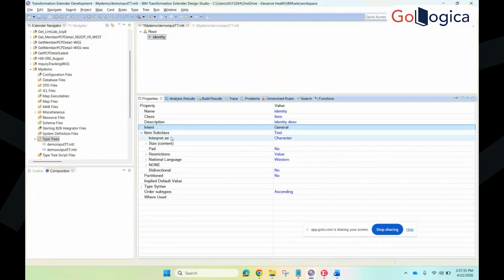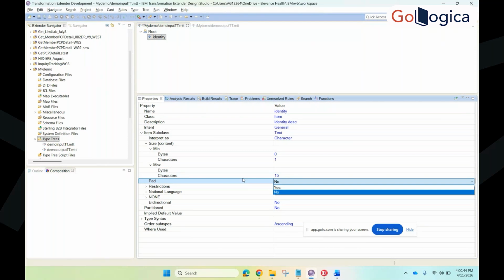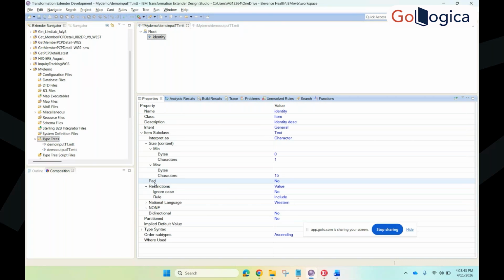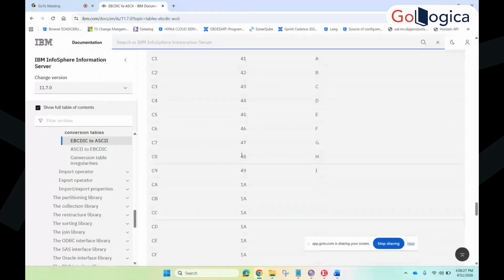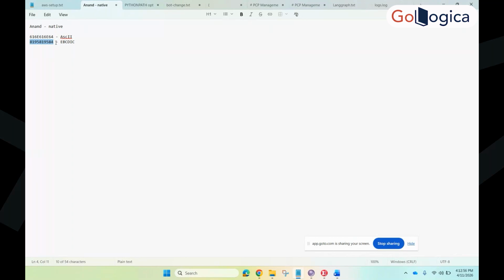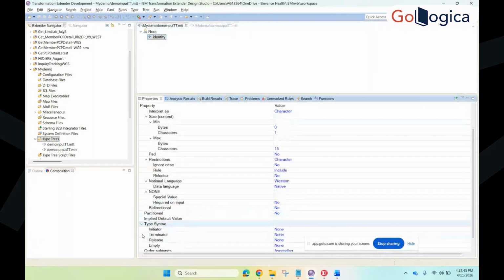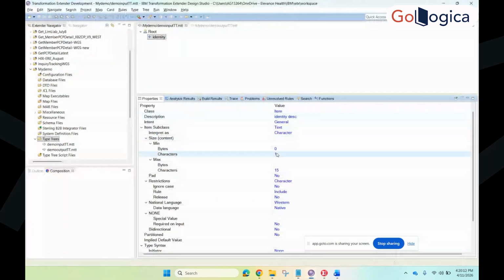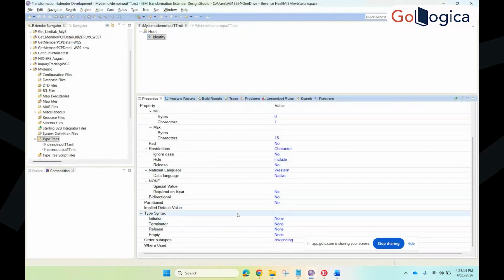🚀 IBM WebSphere TX Explained Part 4 | Advanced Introduction & Complete Overview | GoLogica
YouTube SEO Description:
🚀 Want to master enterprise data transformation and integration? In Part 4 of IBM WebSphere Transformation Extender (WTX), GoLogica gives you a complete introduction and overview of IBM WTX, covering its architecture, core components, and real-world business applications.

Learn how IBM WebSphere TX simplifies complex data transformation, EDI integration, and enterprise application connectivity across multiple systems.

📌 In this video, you will learn:
✅ IBM WebSphere Transformation Extender (WTX) fundamentals
✅ WTX architecture and key components
✅ Data mapping and transformation workflow
✅ EDI integration and automation process
✅ Real-time enterprise use cases and implementation insights

💡 IBM WTX is widely used for transforming business data formats, streamlining B2B communication, and automating enterprise data exchange processes.

Whether you are a beginner, integration developer, middleware consultant, or IT professional, this video will help you understand the core concepts and practical applications of IBM WebSphere TX.

🎯 Watch till the end to strengthen your IBM WTX knowledge and improve your enterprise integration skills.